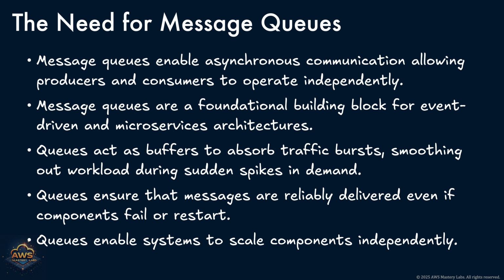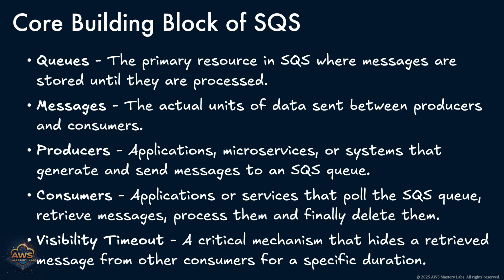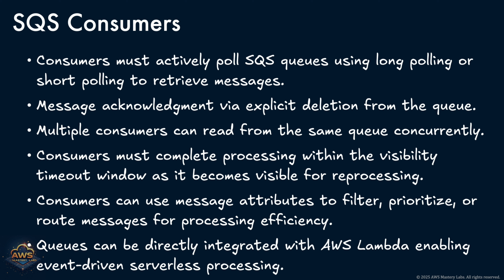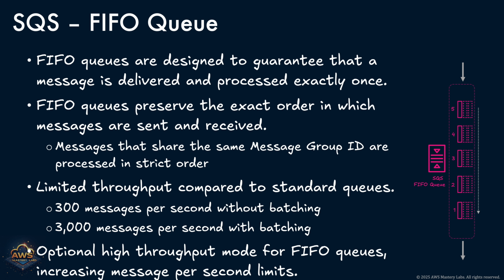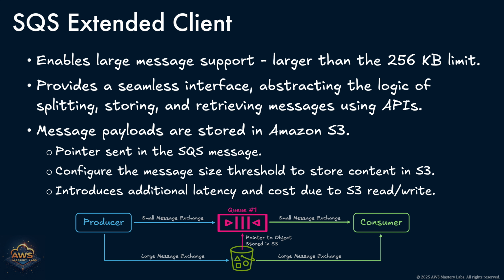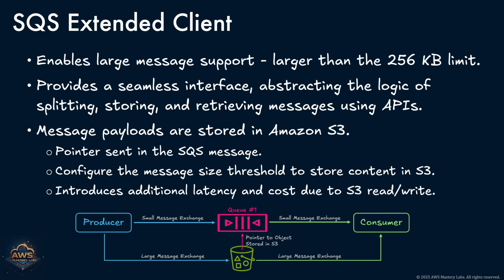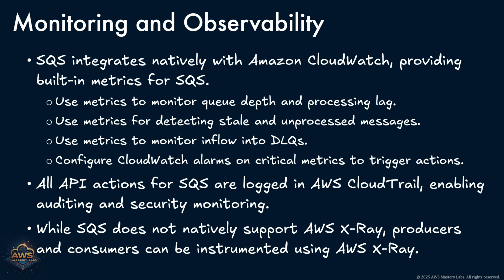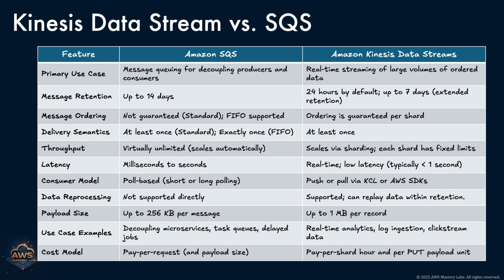Amazon SQS - Getting Started Series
Modern applications often need to handle massive volumes of requests, tasks, or messages while remaining decoupled and scalable. This is where message queues play a crucial role. Amazon Simple Queue Service (SQS) is a fully managed message queuing service that enables you to decouple and scale microservices, distributed systems, and serverless applications. It acts as a communication buffer between components, allowing them to operate independently and at their own pace—improving resilience, reliability, and fault tolerance across your architecture.

In this beginner-focused video of the “Getting Started” series, we introduce you to Amazon SQS and explore how it fits into cloud-native and event-driven architectures. You’ll learn about its core features, key use cases, and how it can be integrated into applications to build robust and asynchronous workflows. This video is ideal for developers, architects, and cloud learners looking to understand the basics of managed message queuing on AWS.

✅ What you’ll learn in this video:
 • What Amazon SQS is and why message queues are important
 • Differences between Standard Queues and FIFO Queues
 • Key concepts: messages, visibility timeout, dead-letter queues, and long polling
 • Common use cases such as decoupling microservices, job processing, and task distribution
 • How SQS integrates with other AWS services like Lambda, SNS, and ECS

🔗 Helpful Resources:
• Amazon SQS Overview
• Developer Guide
• SQS Pricing
• SQS and Lambda Integration